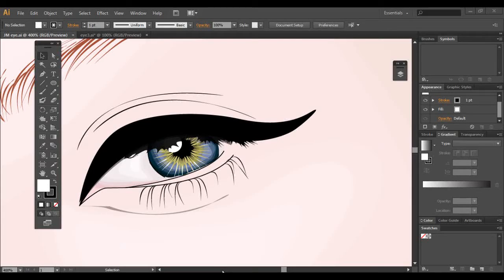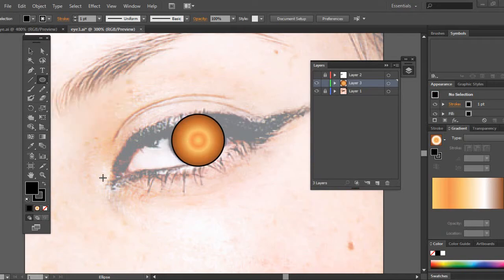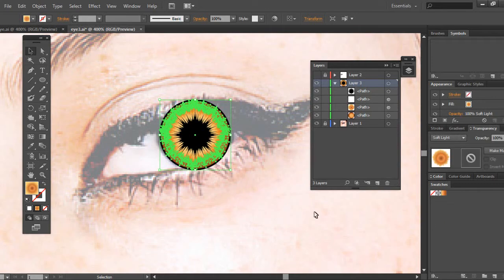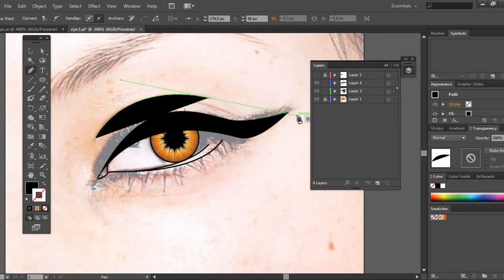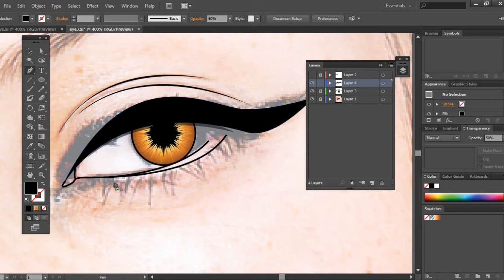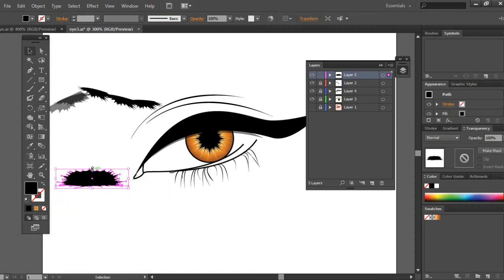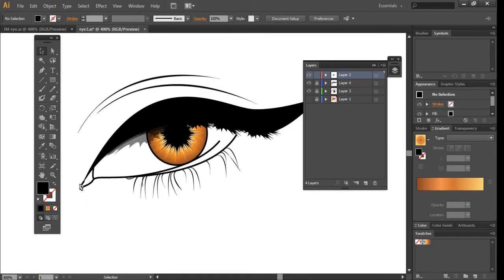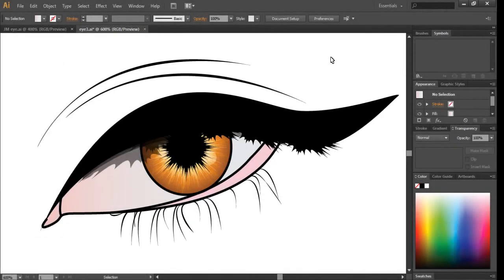adobe ilustrator tutorial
How-to (Conference Subject), Tutorial, Adobe Illustrator, Terry White, CS6, Creative Cloud, Creative Suite Podcast, Illustration, Graphic Design